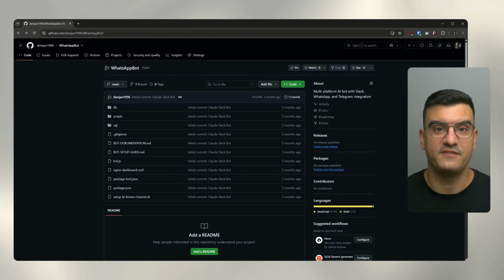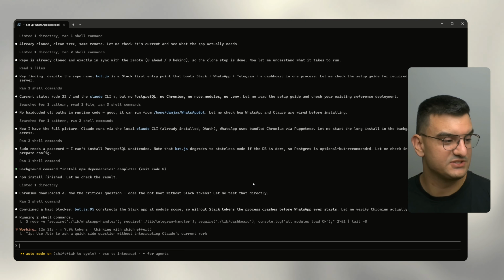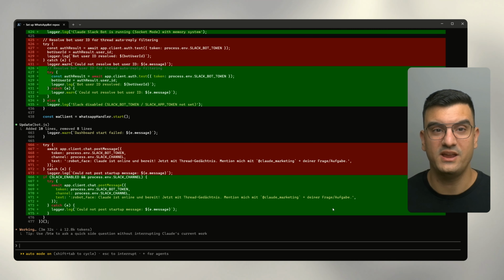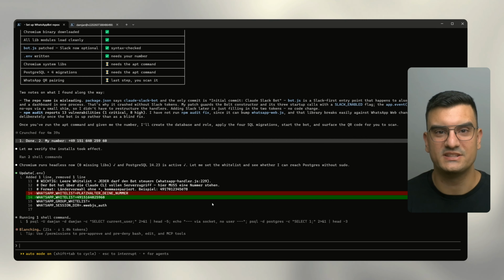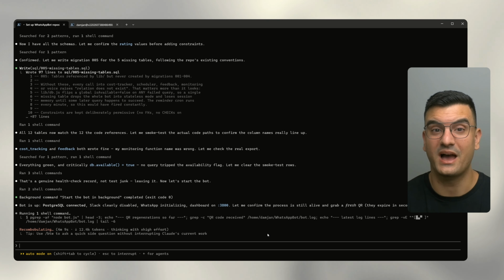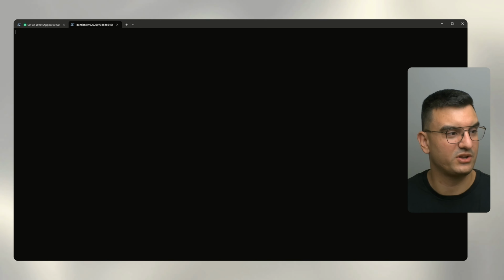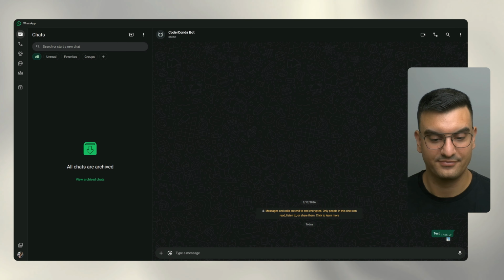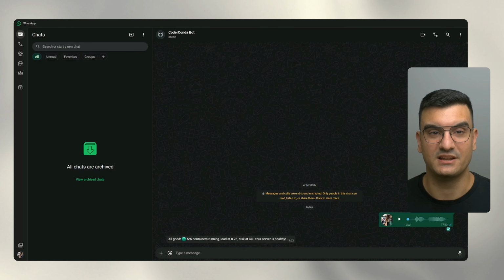I Control Claude Through WhatsApp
From SSH commands to a WhatsApp voice message — no mobile terminal, no monitoring dashboard, no sitting at a desk. Just WhatsApp, Claude Code, PostgreSQL, and Whisper.

In this video, I turn WhatsApp into a remote control for my server. I install the bot with Claude Code, create the database, configure a strict phone-number whitelist, pair a dedicated WhatsApp number, and use text and voice messages to inspect Docker, disk space, memory, nginx, uptime, and the last 24 hours of server activity.

⚠️ Important:
This project uses unofficial WhatsApp Web automation, not the official WhatsApp Business API. Accounts can be restricted or banned. Use a dedicated test number, never your personal WhatsApp account, and keep the whitelist locked to your own controller number.

📌 Timestamps:
0:00 Controlling the server with a WhatsApp voice message
0:30 Why SSH and dashboards are not enough
1:13 Tools and architecture
2:00 The five-phase workflow
2:17 Phase 1: Install the bot with Claude Code
4:13 Phase 2: PostgreSQL and database migrations
5:15 Phase 3: Configuration and access control
5:25 Phase 4: Pair WhatsApp
6:25 The unofficial WhatsApp API risk
6:42 Phase 5: Text and voice control
7:42 The complete server-status snapshot
7:56 What went wrong — and what I fixed
8:28 Three security rules
8:48 Resources and complete guide
9:07 The key insight
9:16 Outro

My name is Damjan Savić.